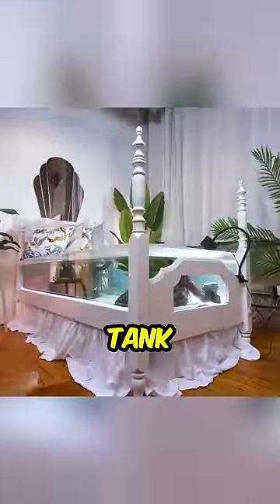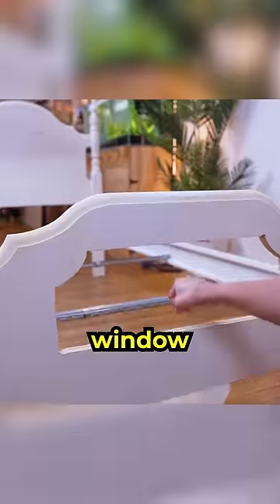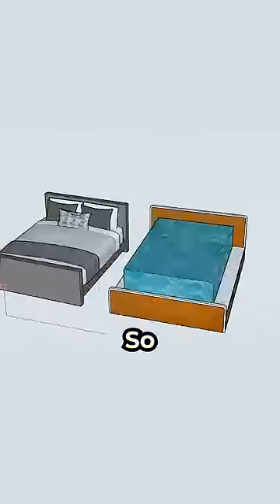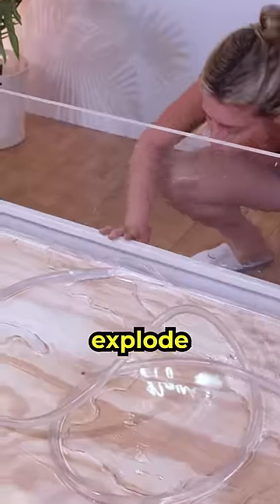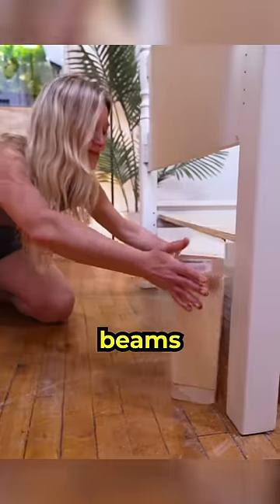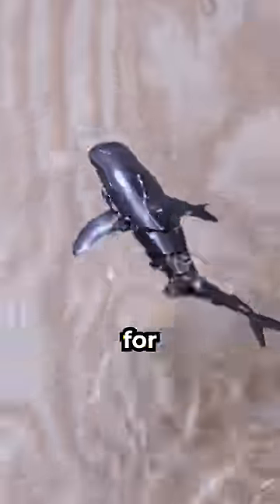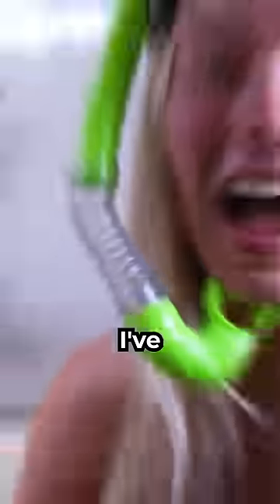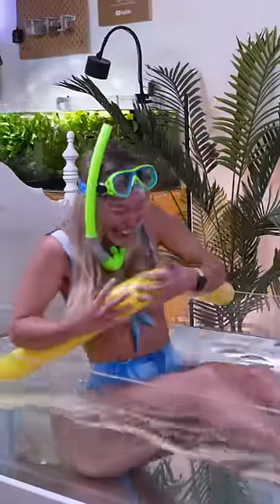I Turned my Bed into a Fish Tank 🐠